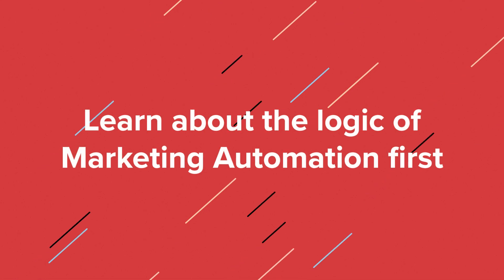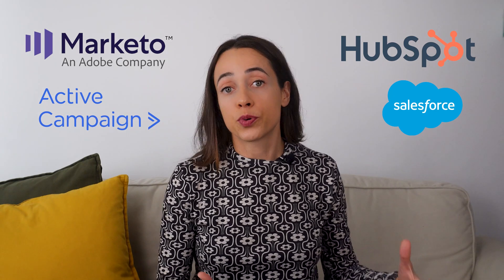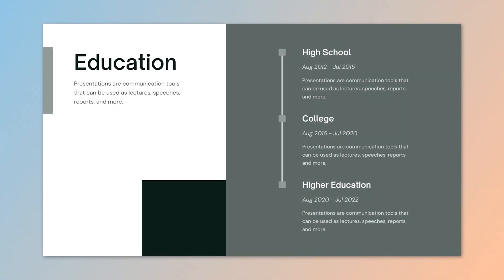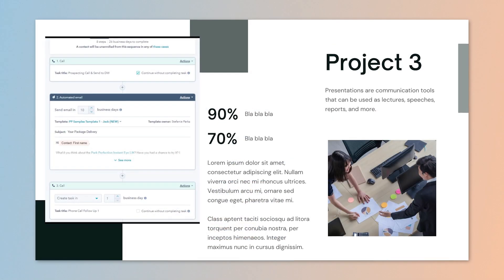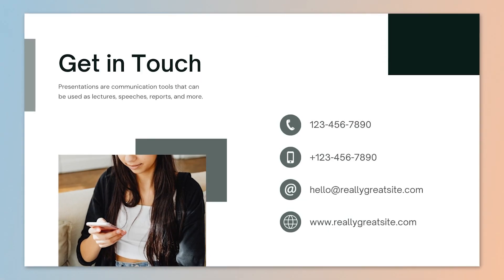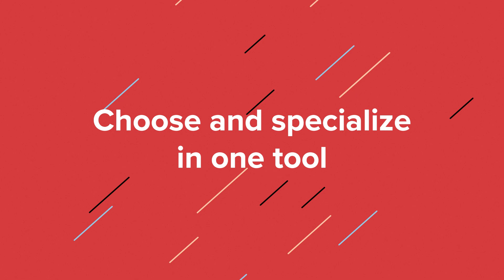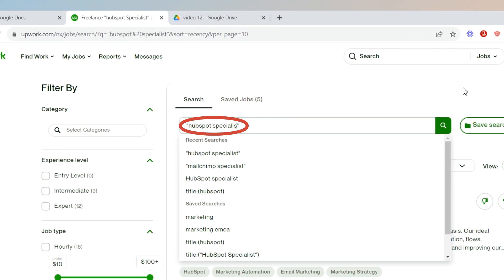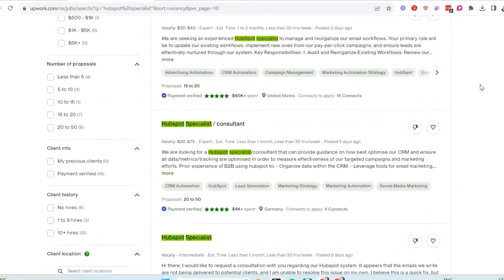How to become a Marketing Automation consultant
Thinking about becoming a Marketing Automation consultant? Marketing Automation is a high-demand skill nowadays. In this video, we talk about actionable steps to help you become a Marketing Automation consultant and secure your first projects.